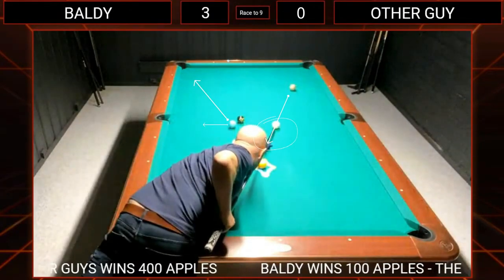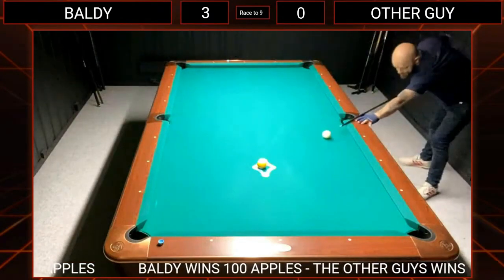Dynaspheres Platinum Pool Balls Review (2022)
How does the Dynaspheres Platinum ball compare to the Aramith pool balls?
Check out the design, color and, weight difference in this review video.

00:00 Intro
00:14 Dynaspheres Platinum pool balls
01:08 Dynaspheres Platinum compared to Aramith balls
01:20 Dynaspheres Platinum weight
02:06 Dynaspheres Platinum templates
02:45 Dynaspheres Platinum balls test